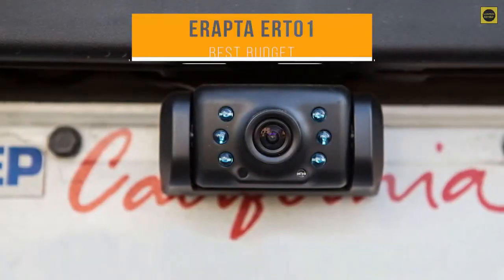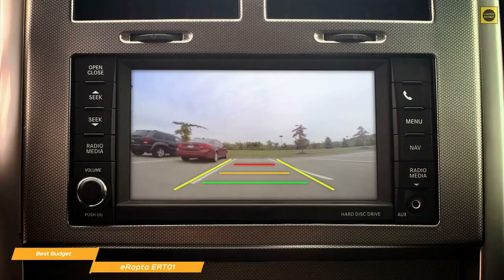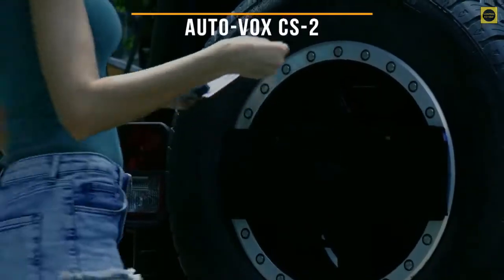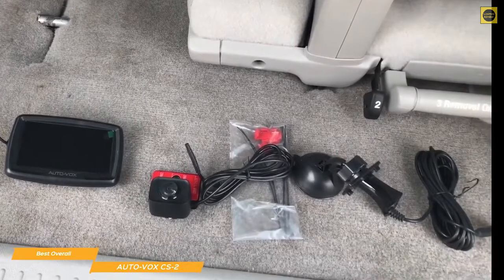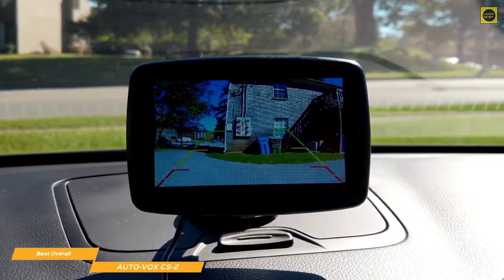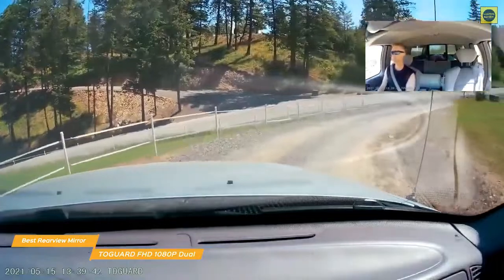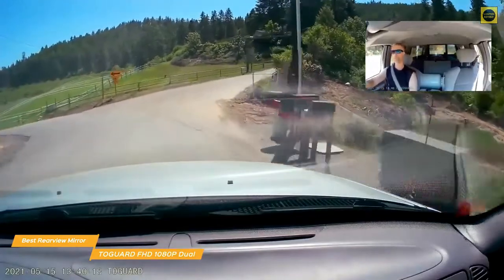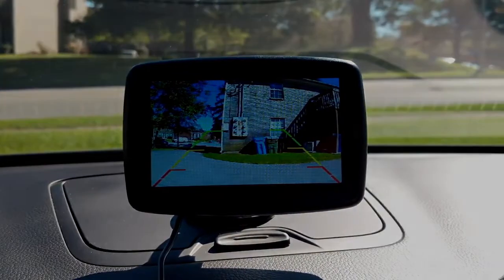How to Choose Backup Camera? | Best Backup Camera 2023 - Review in 5 Minutes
✦✦ Links to the Backup Camera 2023 in this video:

➜ 3 - eRapta ERT01 -
➜ 2 - AUTO-VOX CS-2 -
➜ 1 - TOGUARD FHD 1080P Dual -

In this video, we’ll be comparing the Backup Cameras that are designed for different kinds of users. We will take into account performance, features, and price; so you can decide which is best for you.  All the products on our list were selected based on their own inherent strengths and features.

We’ll be comparing the eRapta ERT01, the AUTO-VOX CS-2, and the TOGUARD FHD 1080P Dual DASH CAM; which are all great options if you’re in the market for a backup camera.

We’ll break down which backup camera is best for you, and what you can expect to get in return for your money. We’ll help you decide if one of the models on our list seems like a great purchase.

► HD eRapta ERT01 Backup Camera Rear View License Plate Reverse Camera Universal for Pickup Truck Car SUV 149° Perfect Angle Night Vision 9 Level Waterproof 720 Image
► AUTO-VOX CS-2 Wireless Backup Camera Kit with Stable Digital Signal, 4.3'' Monitor & Rear View Camera for Car, Trucks, RV, Travel Trailer, Camper Van
► Upgraded Dual Dash Cam, FHD 1080P Front and Interior Dual Dash Cameras IR Night Vision Dashcam for Car/ Taxi Loop-Recording, G-Sensor& Parking Mode